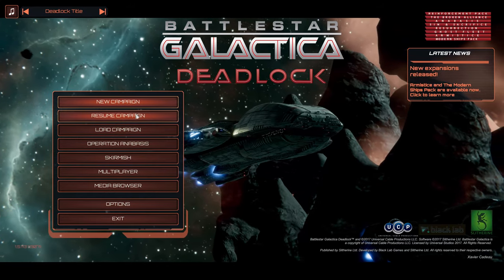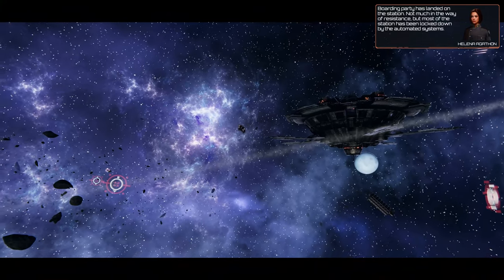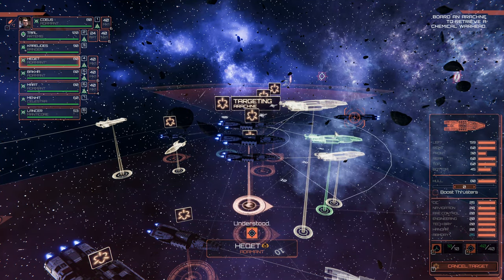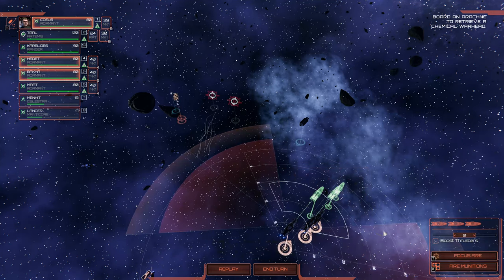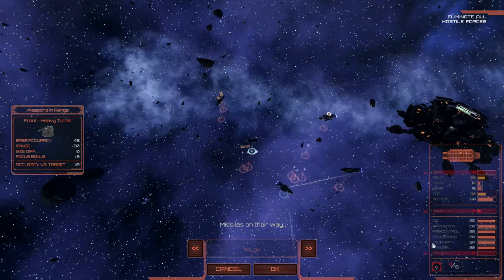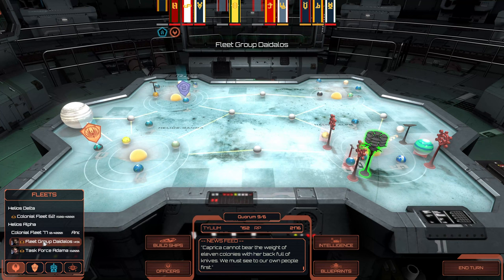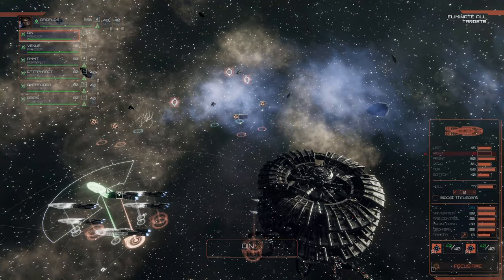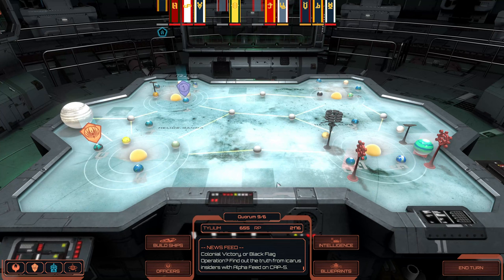EPISODE 164 - Battlestar Galactica Deadlock + The Broken Alliance - Part 27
00:00 Intro
01:28 Broken Alliance 4 - Medical Supplies - Persephone
34:47 Replay
41:45 Operation Icarus - Icarus
53:29 Replay
55:27 CIC, Next Time